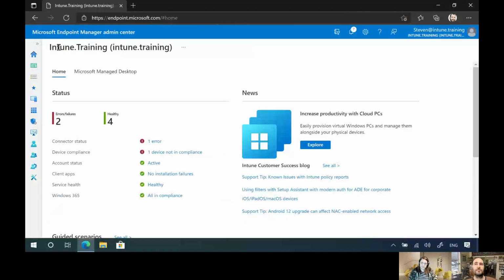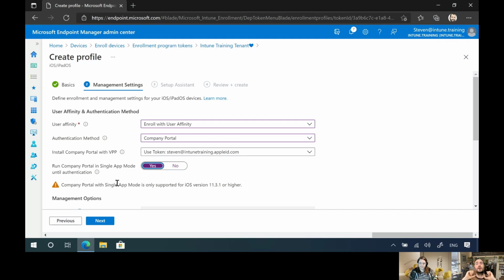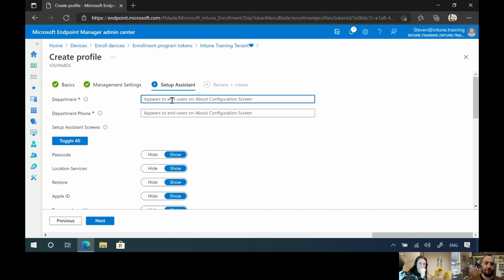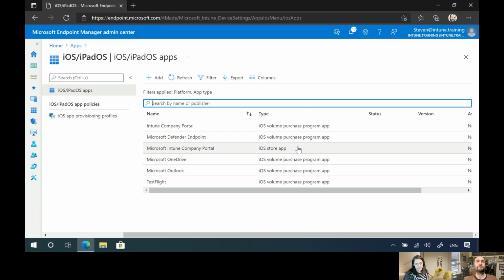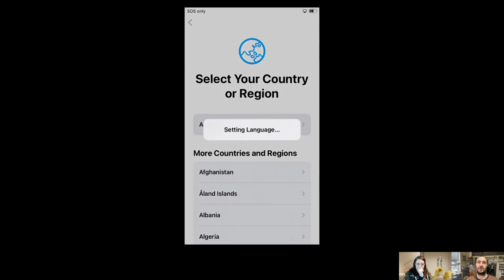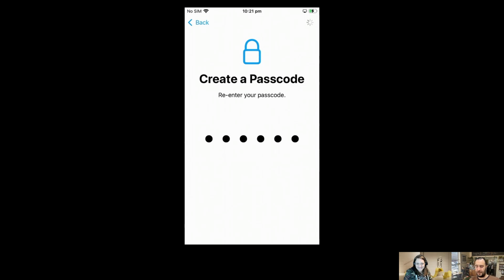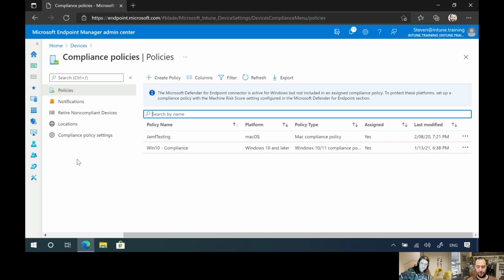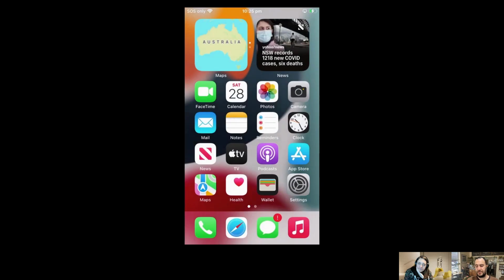S03E09 - Enrolling iOS Devices To Intune (I.T)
Steve found an iPhone on the ground, so we decided to enroll it to Intune - what could possibly go wrong!?

00:00 - Intro
02:22 - Set up iOS/iPadOS and iPadOS user enrollment
08:35 - Assign Company Portal iOS app
11:00 - Demo
19:45 - Wrap up